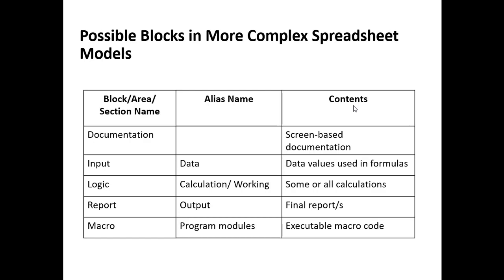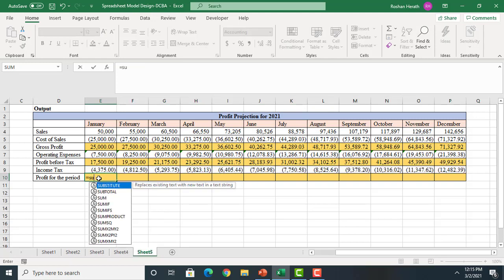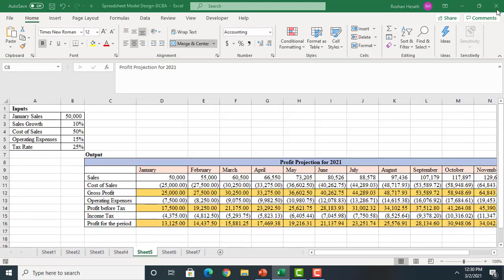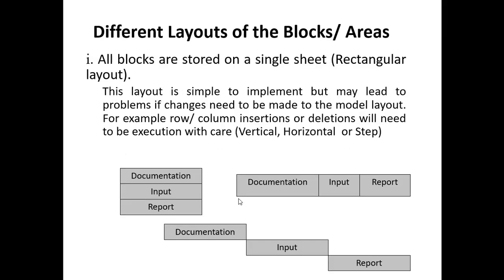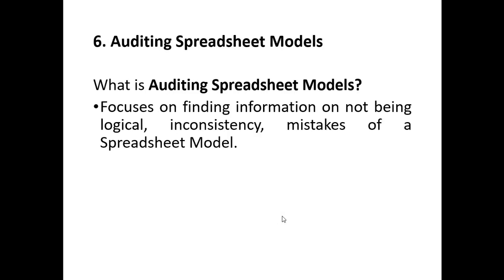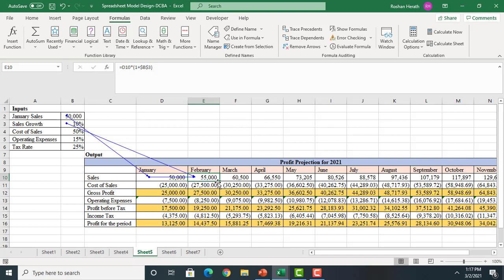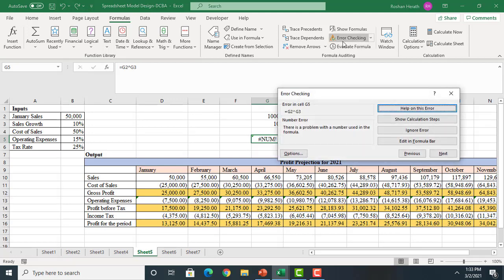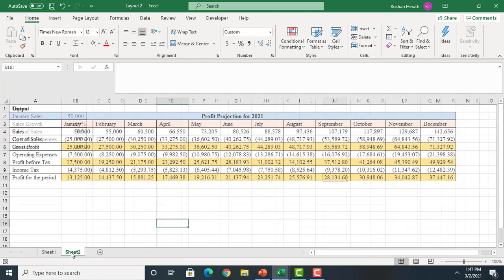DCBA Model Design Principles 3